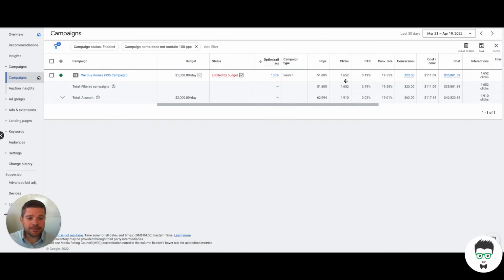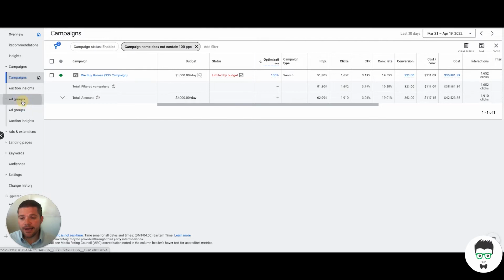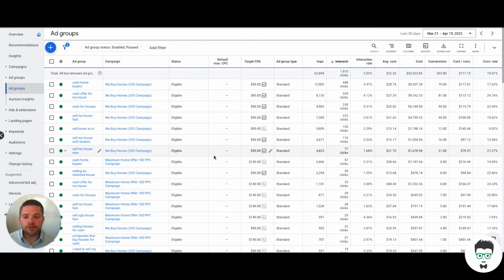Find Montivated Seller Leads Today | Real Estate Invester Marketing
Scrap Car Case Study of Google Ads Campaign.

Hello and welcome back to the channel. In todays video we are taking a look at a Real Estate Investor case study where we were able to generate our client over 300 leads in 30 days. We discuss what kind of leads this client generates, as well what specific keywords this client is aiming for and how they generate their conversions.

⏱️TIMESTAMPS⏱️
0:00 Intro
0:29 Ad Campaign Review
1:46 Ad Group Analysis
3:26 Outro